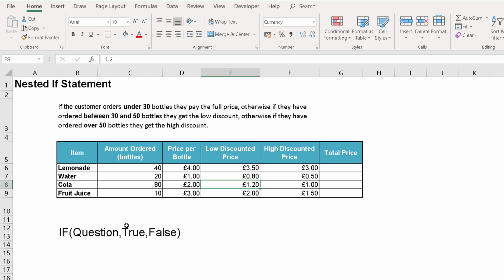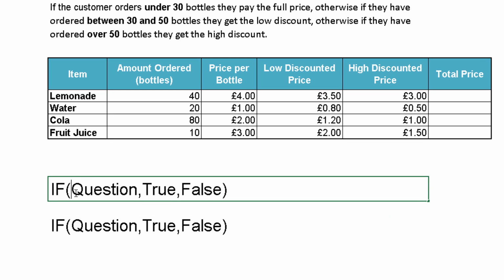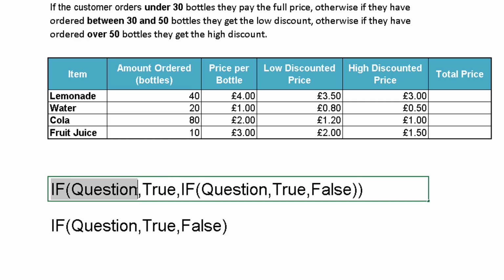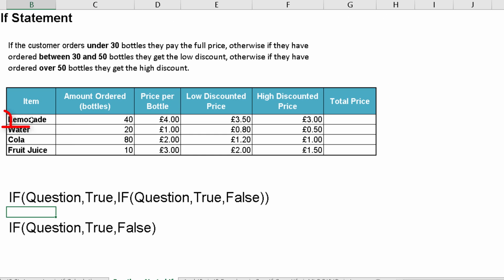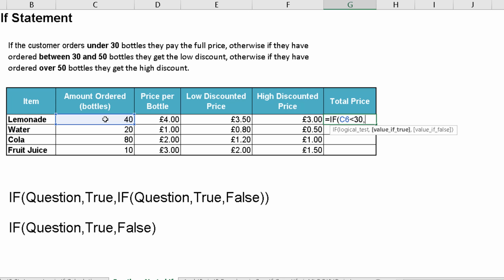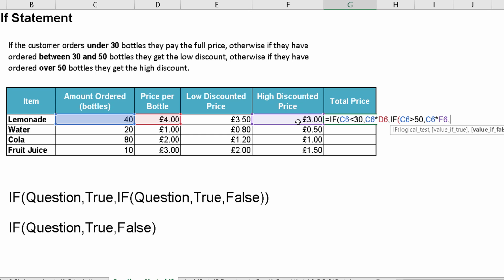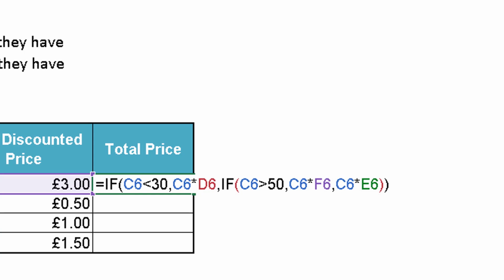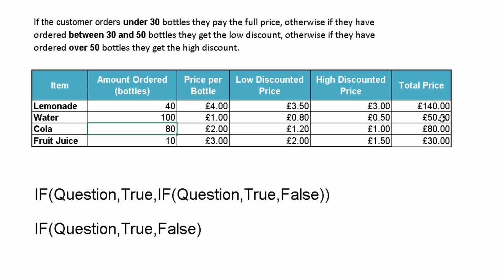Rapid Learning | Nested Multiple IF() Functions | Microsoft Excel Course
Rapid Learn the Nested IF() functions in Excel.